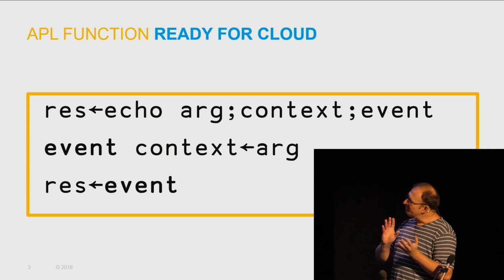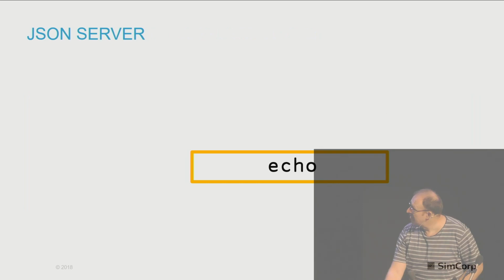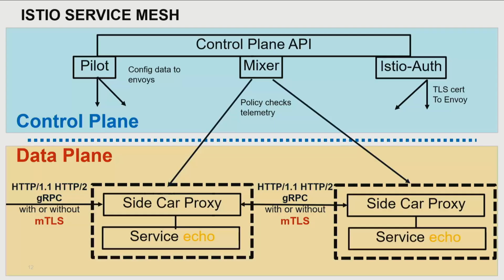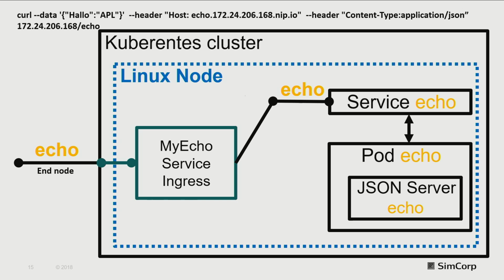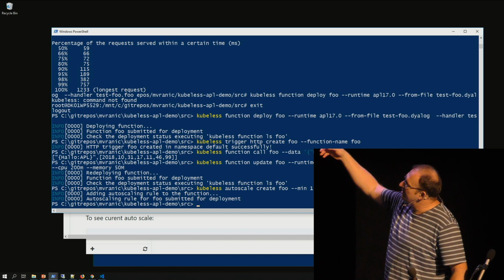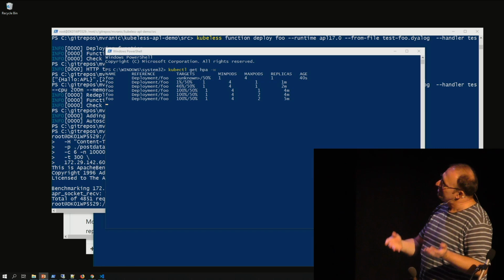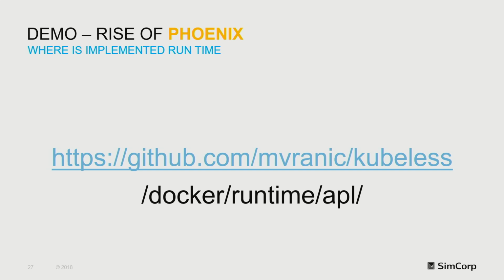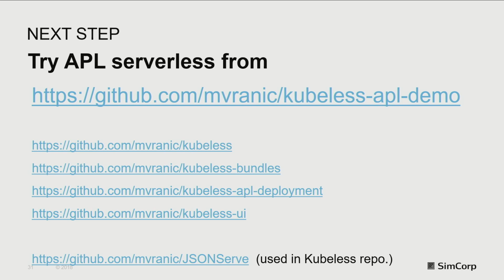Dyalog '18: Serverless APL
Marko Vranic, SimCorp (Denmark)

New serverless frameworks have emerged in recent time; several open-source serverless platforms are available on the Kubernetes platform. Using the serverless approach, APL functions can be deployed directly to Kubernetes. Marko addresses (and demonstrates) the following:

- Introduction to Kubernetes:
 - - basic concepts of Kubernetes
 - - how to run kubernetes on a local PC
 - - how to build/deploy APL service on Kubernetes
 - Introduction to Serverless:
 - - Lambda Functions and Cloud events
 - - how APL goes with Serverless
 - - how to run an open-source Serverless platform on a local PC in Kubernetes
 - - calling the lambda function using various serverless triggers